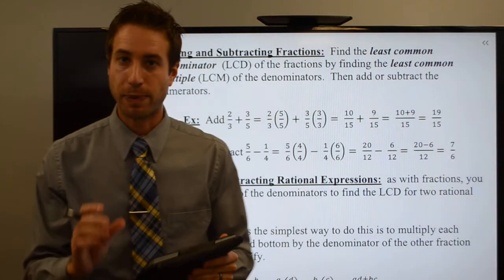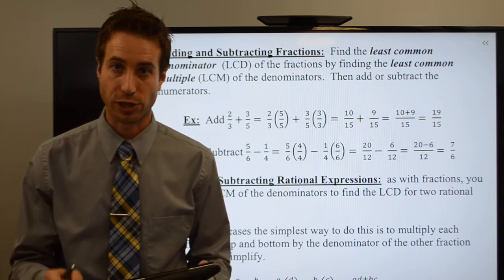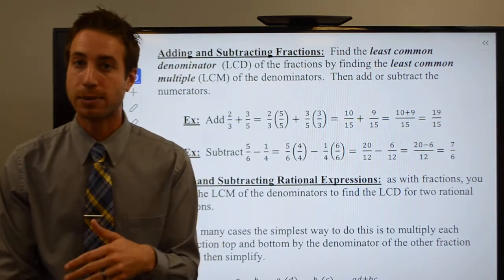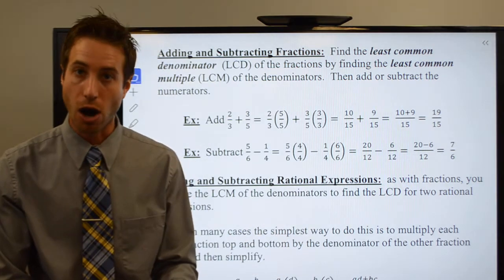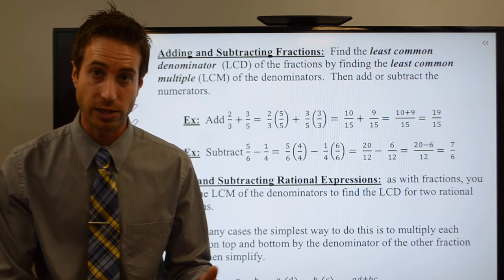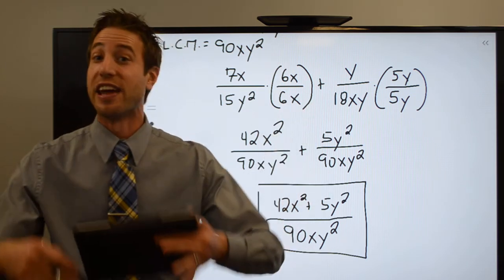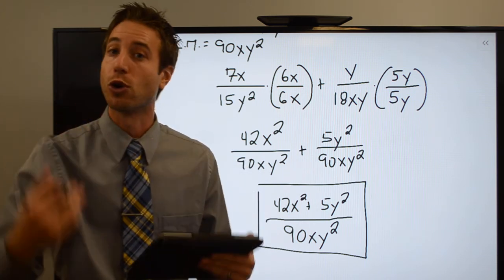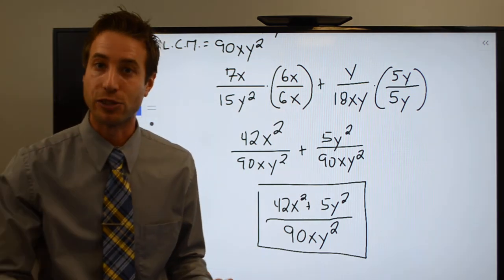Adding and Subtracting Rational Expressions Part 5